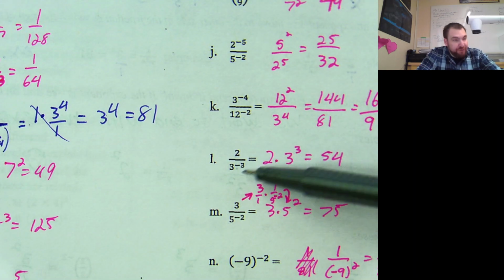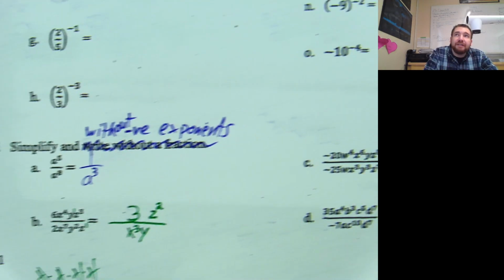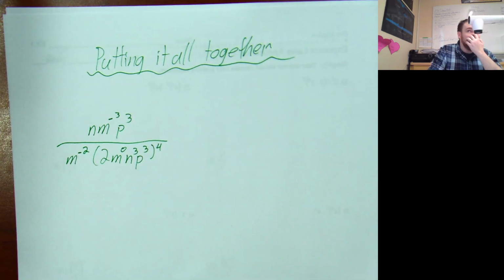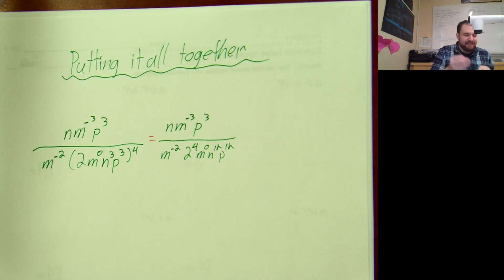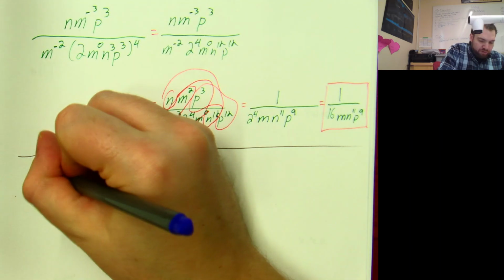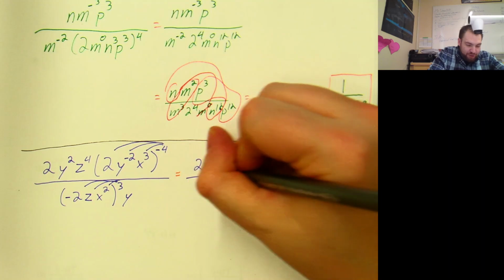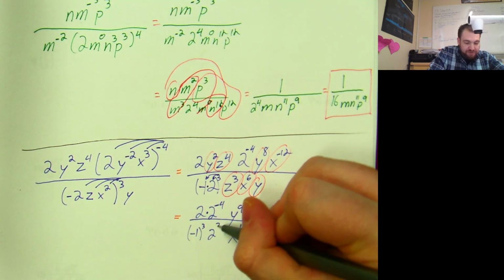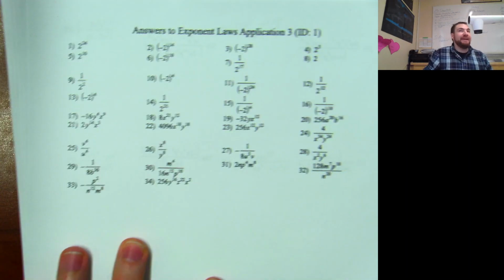17 Predip Math 9 March 4